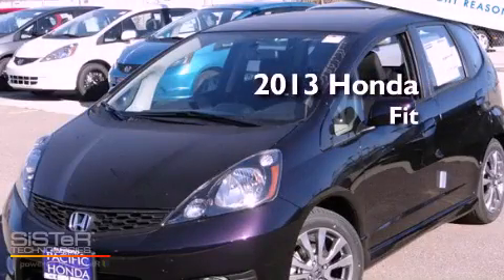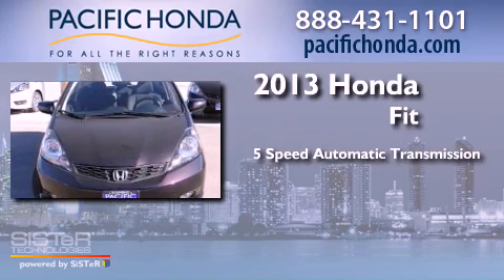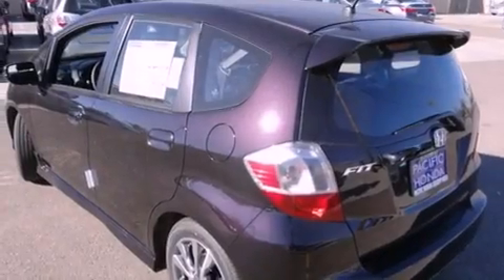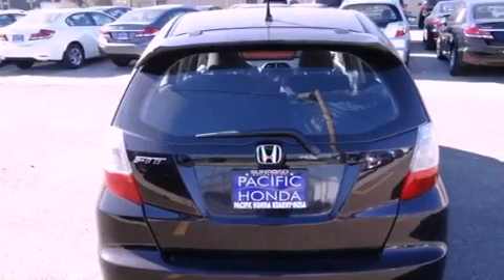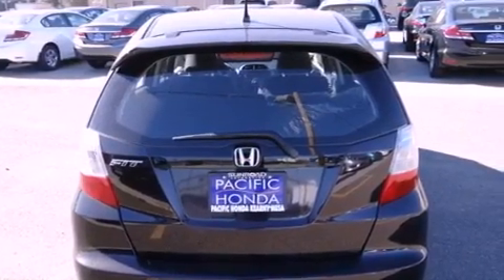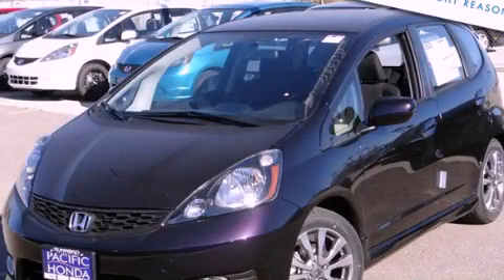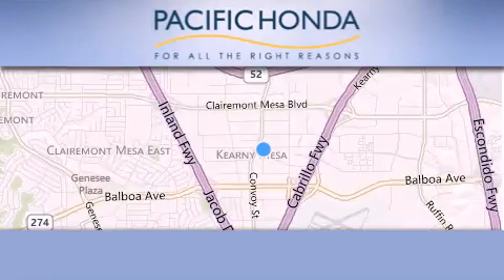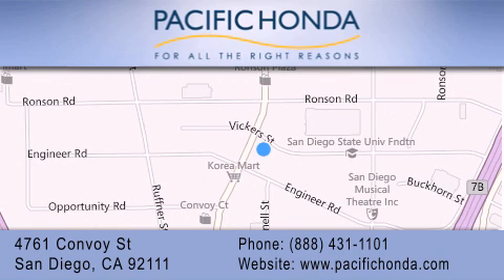2013 Honda Fit San Diego CA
Year : 2013
 Make : Honda
 Model : Fit
 Engine : 1.5L 4 cyls
 Trans . : Automatic 5-Speed
 Exterior : Midnight Plum Metallic
 Miles : 10

 Stock : 130864